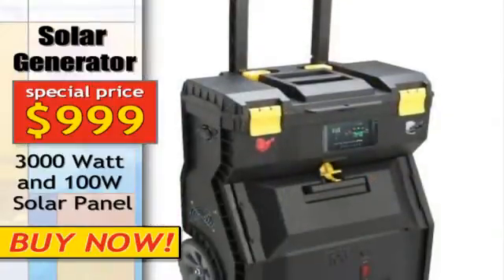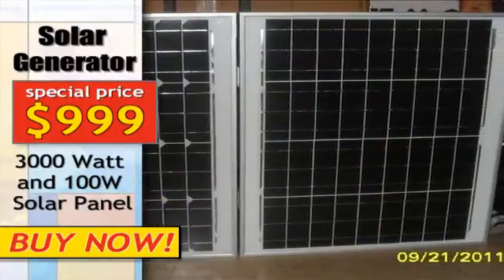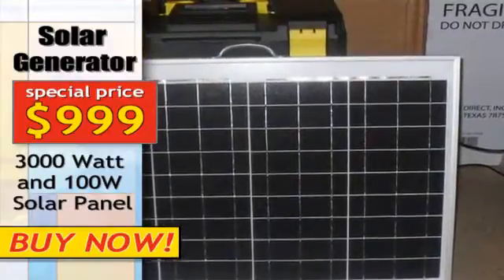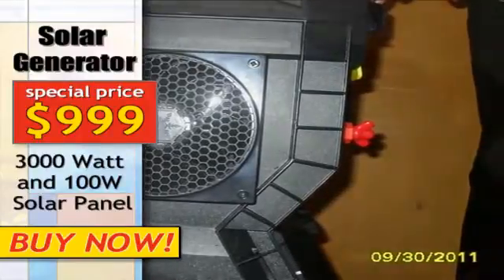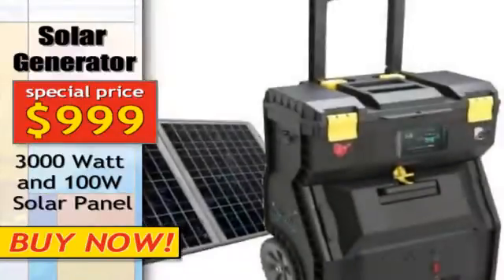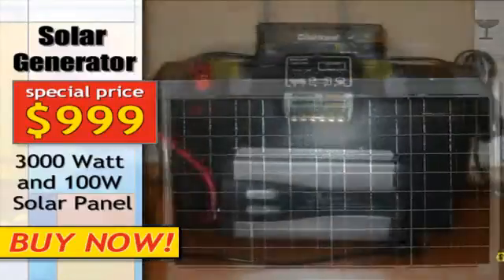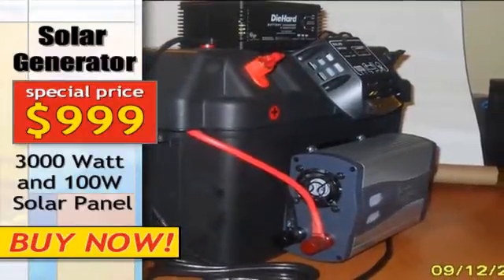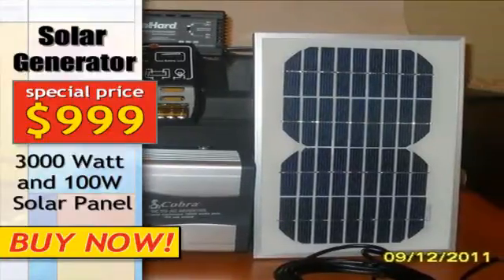Emergency Solar Generator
Solar power has gone mobile making green energy part of an active life style. The Emergency Solar Generator from Aquasolar give the consumer the power to take their activities to anywhere they desire. These solar generators provide 120 volts electricity, the same electricity that comes out of your wall socket, to the park, on vacation, camping, tail gating or wherever life may lead. The Emergency Solar Generators from Aquasolar are similar to a traditional gas powered generator but have a few differences because of the technology involved.

First off a solar powered generator contains a bank of batteries that store the power and an inverter that transforms this energy into the usable 120 volts that we are used to from our wall sockets. In addition these generators also contain solar photovoltaic panels that travel easily with the unit to provide a charge from the available day light. The solar panel not only charges the bank of batteries but also acts to extend the use of the battery bank during daylight hours by providing incoming electricity as the power is used from the batteries. The Emergency Solar Generator from Aquasolar are housed in durable plastic enclosures or stylish aluminum housings, both having easily maneuverable wheels to allow for easy portability. These solar generators come in sizes from 800 watts to 10,000 watts. This rating will determine how much power is available and the number and type of electronics or appliances that can be used with the unit. One of the most attractive features of a solar power generator is that it can also be charged by plugging it into your wall socket and then used with or without the solar panel during travel, it's your choice.

Traditional gas generators provide instantaneous power using a traditional motor and electric coil to produce electricity, but once you're out of fuel your energy supply has ended. Today gas powered generators can produce more watts for use and a lower unit weight than a solar generator. However gas powered generators have many aspects that make them inferior to a solar generator. First gas generators rely on the availability of fossil fuels. If the power goes out and the pumps at the gas station don't work there will be no gas available to power these generators. Second because they use gasoline the exhaust fumes are poisonous and cannot be used inside any confined area. Plus gas generators are loud, disruptive and emit foul odors and should not be moved around while operating.

Conversely solar powered generators recharge using sunlight and store energy that can be used at night. They make virtually no noise when providing power and can be used inside because they emit no fumes. Plus they are great for any outside event because they are easy to bring along using a convenient pull handle and tough rolling wheels.

The Emergency Solar Generator from Aquasolar also have the option of being wind powered and can be customized to fit the needs of any event.

aquasolar.us